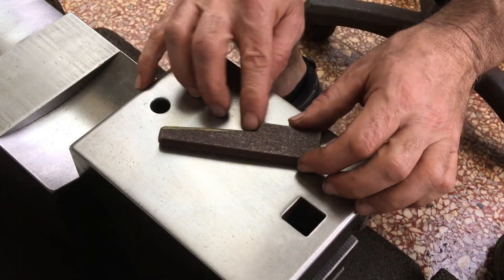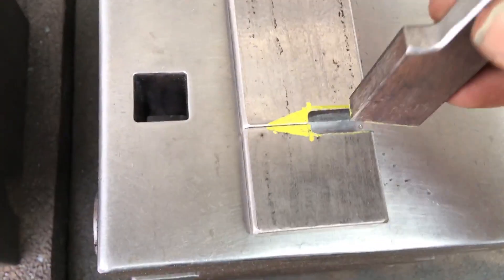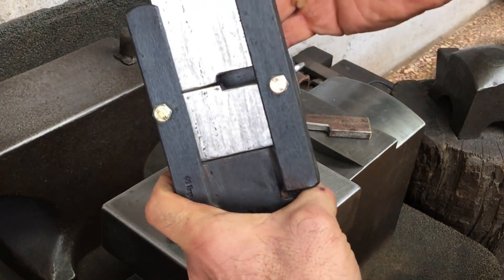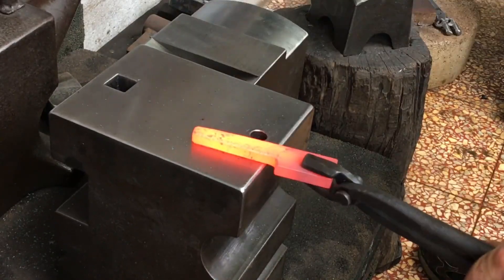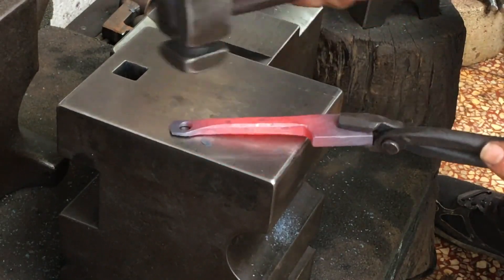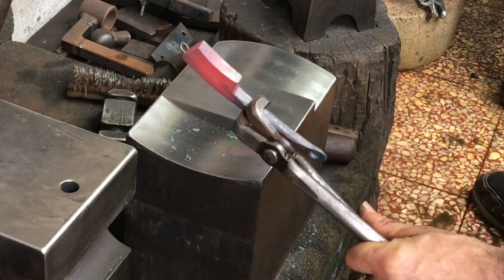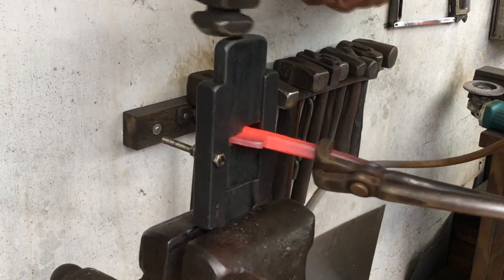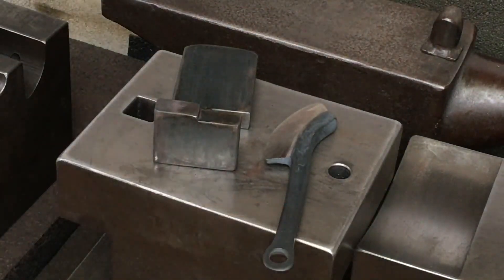Hollow Bevel Knife Edge Dies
I revisit dies for forging hollow bevel edges.

Thanks. Glen